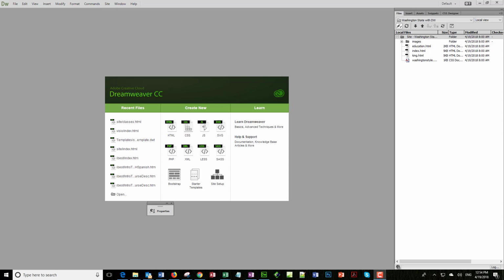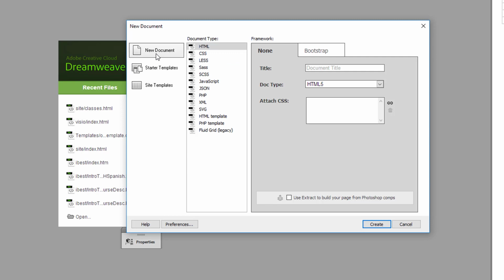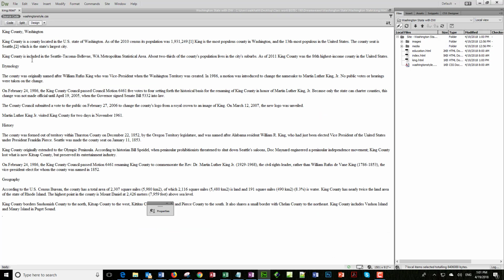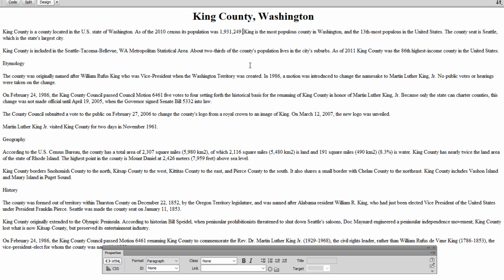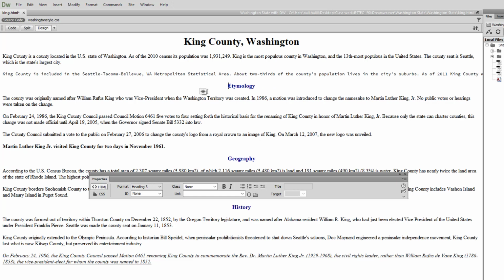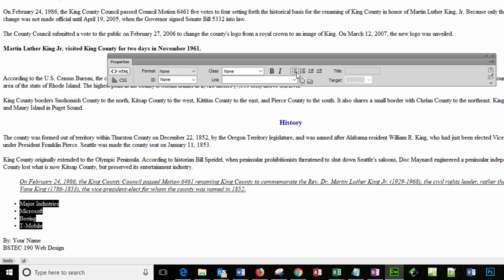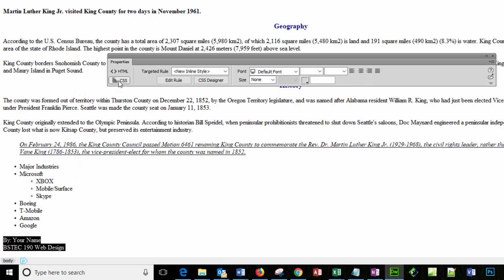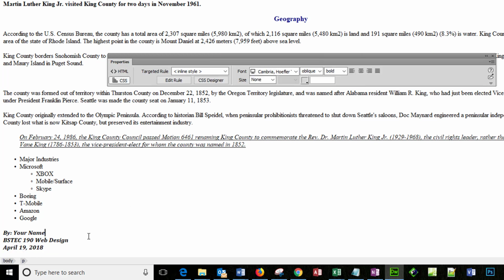2 Files, King, Headings, and paragraph format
Managing files, working with Headings and Paragraph format